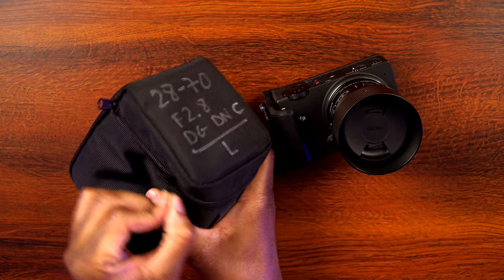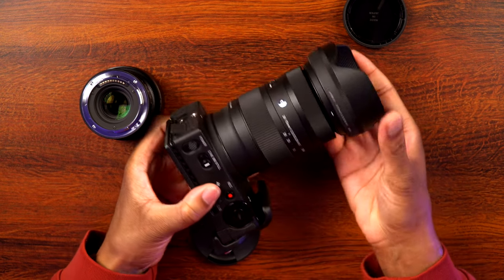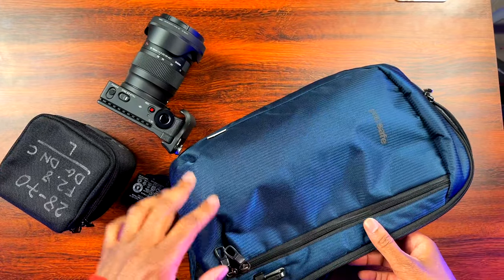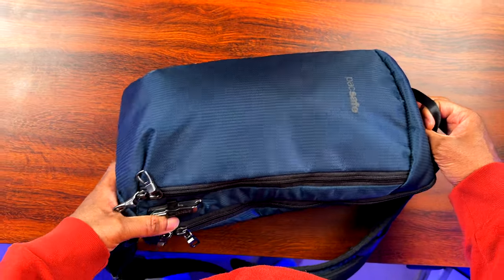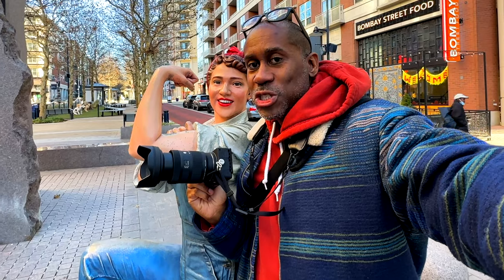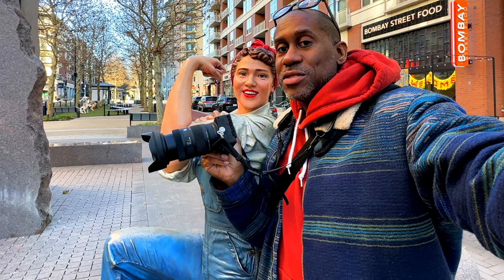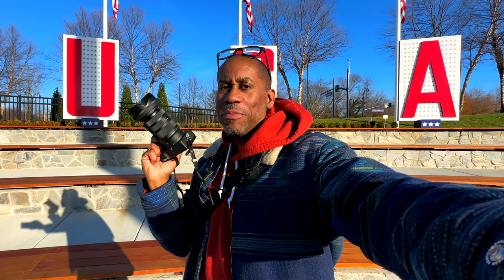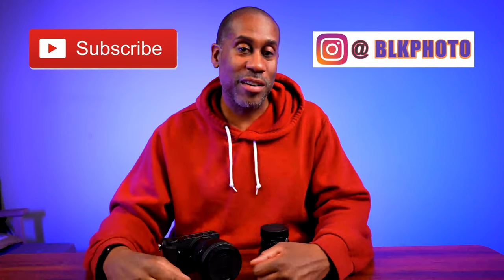Sigma FP-L Street Photography Test With 28-70mm F/2.8 & 45mm F/2 8